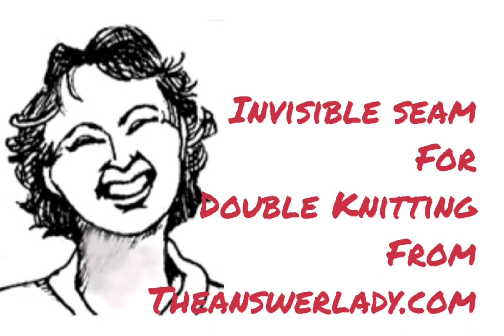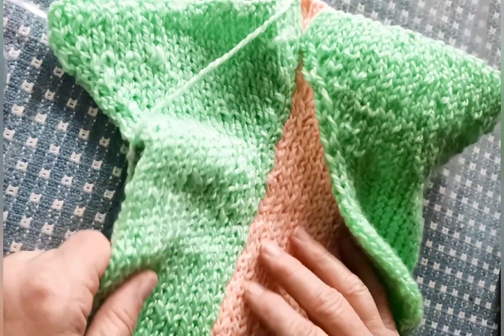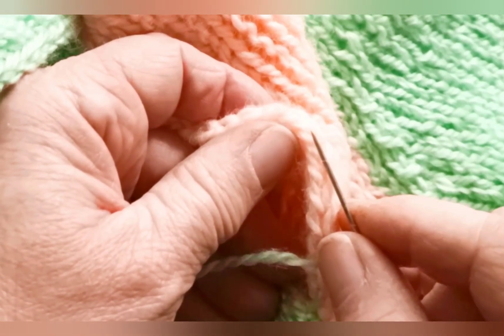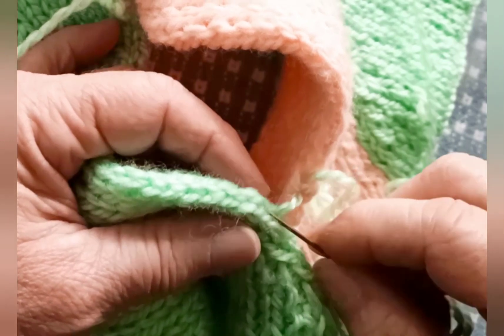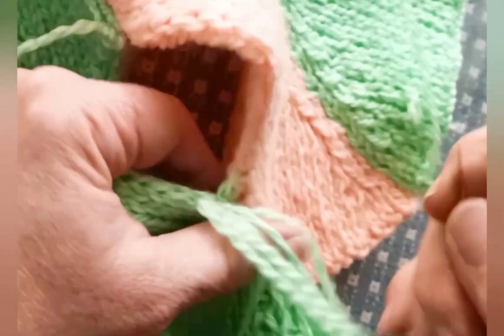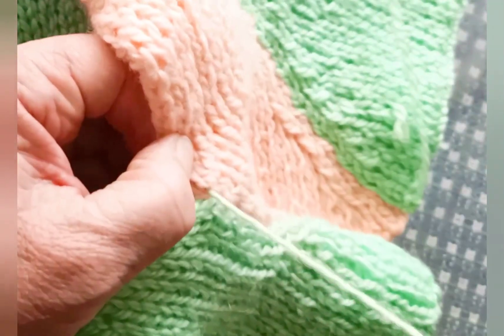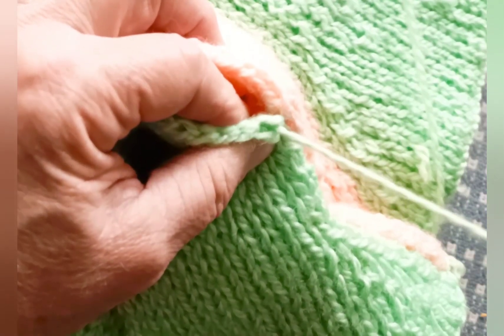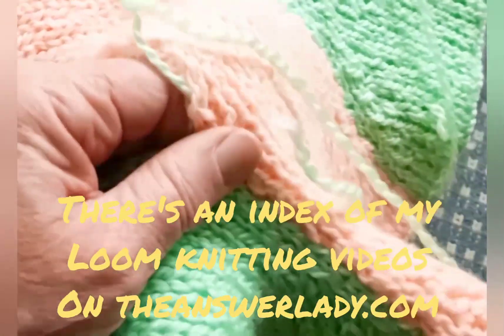Invisible seam for double knitting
This is a unique possibility for double knitting. the pillow pattern shown is available on Ravelry.